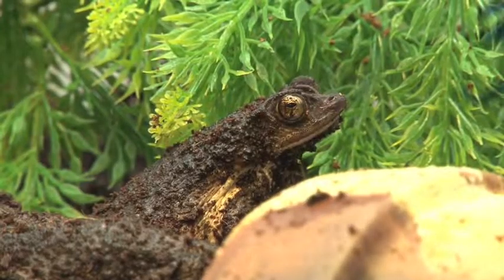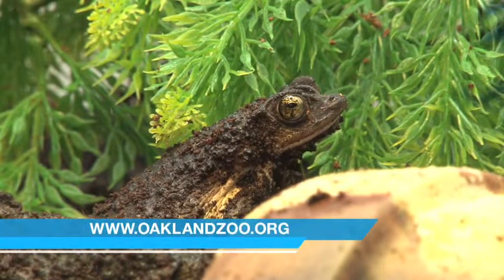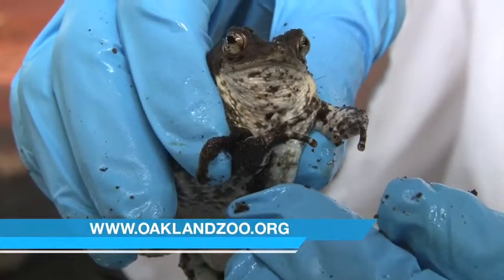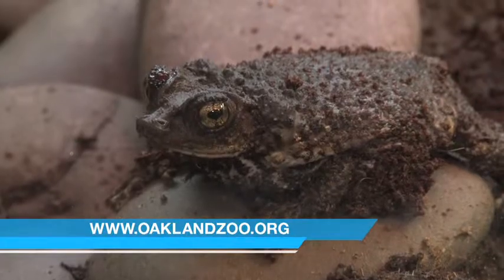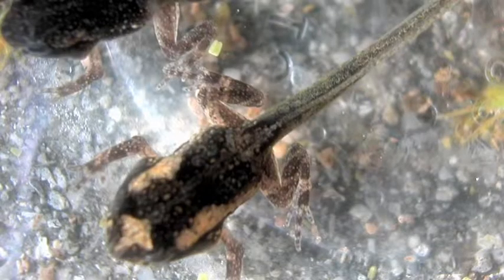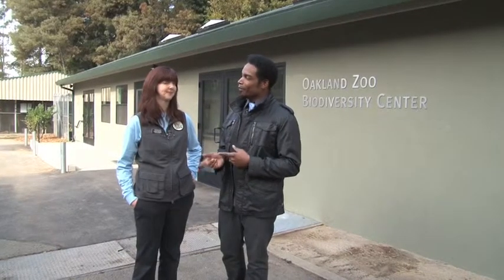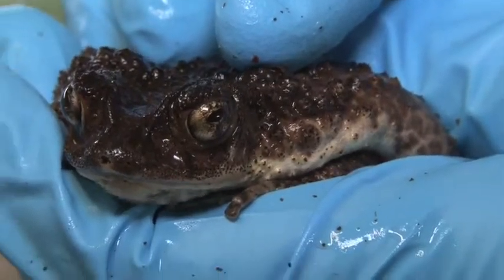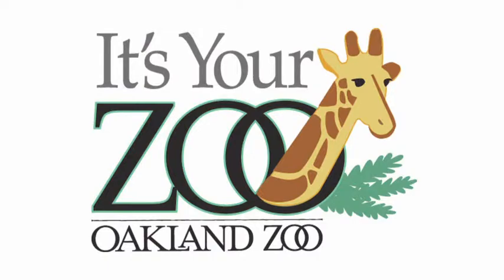Wildlife Wednesday with the Oakland Zoo- Puerto Rican Crested Toad 4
In this segment of Wildlife Wednesday, Oakland Zoo's Sarah Cramer and KOFY-TV Host Morris Knight talk about the Captive Breeding Program for Puerto Rican Crested Toads. It was believed that it species was extinct, but in the 1980's a small population was found in Puerto Rico. Since that time, zoos like Oakland Zoo have been working on breeding these toads, helping to save the toad population in the wild. Oakland Zoo became a part of this program in 2014 and is thrilled to get involved with helping to save this species.